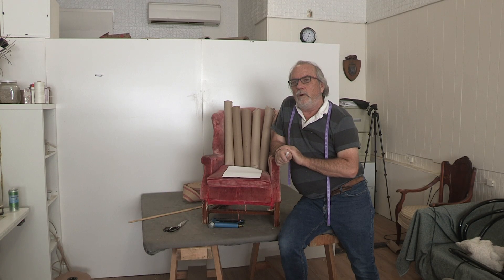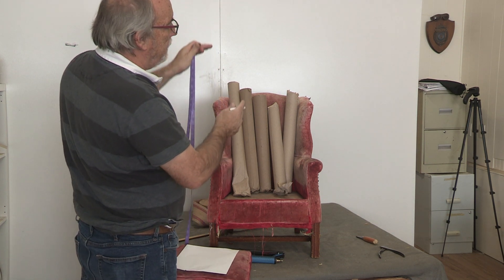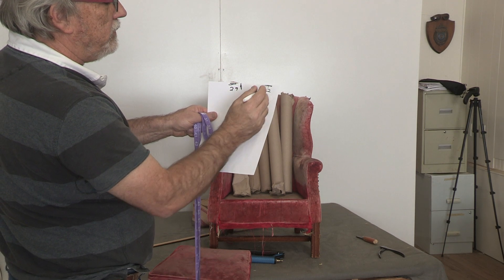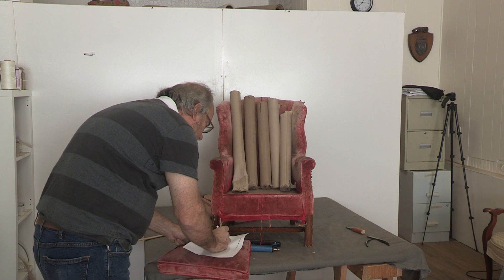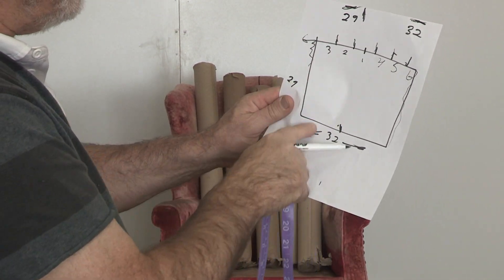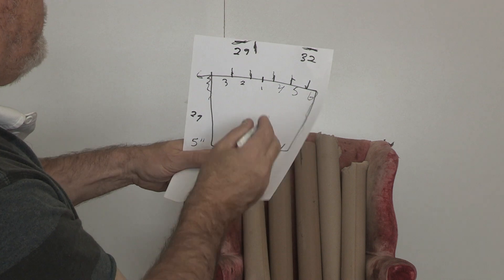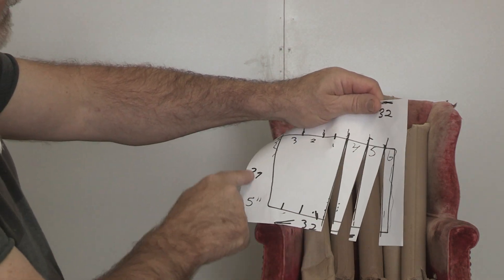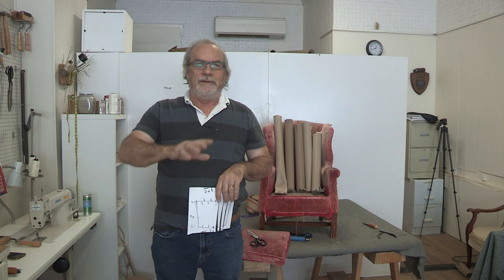Shell Back Chair Fabric How to